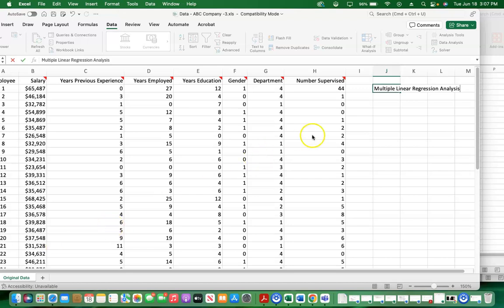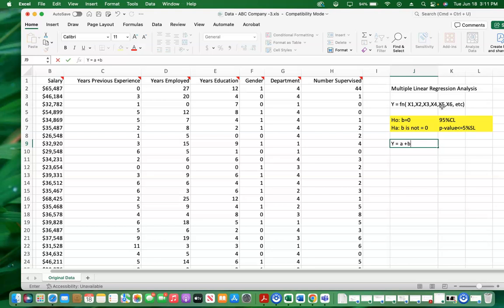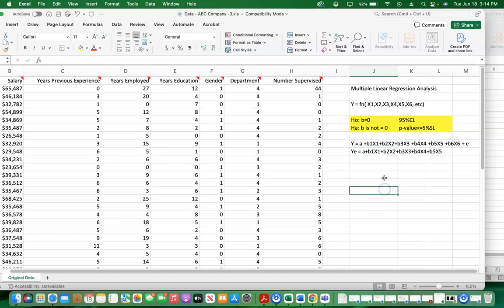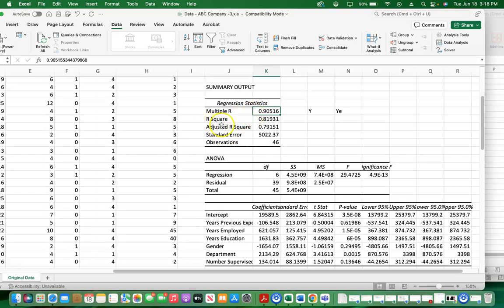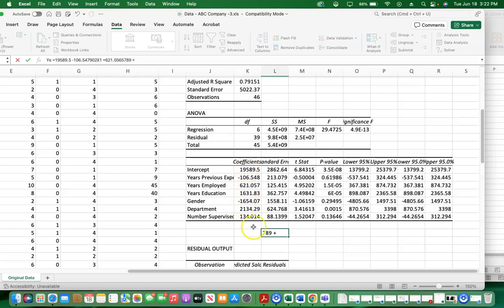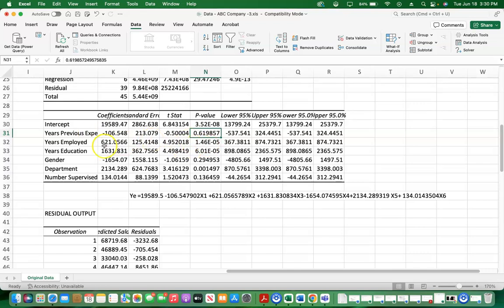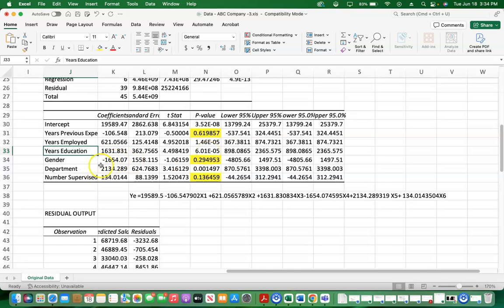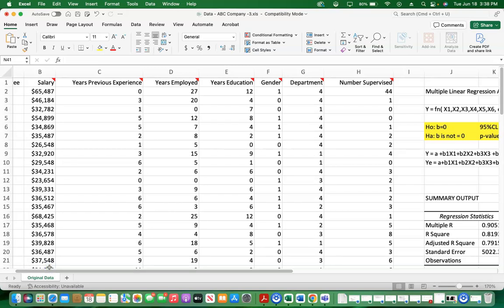multiple linear regression